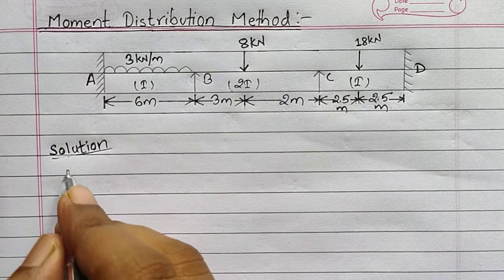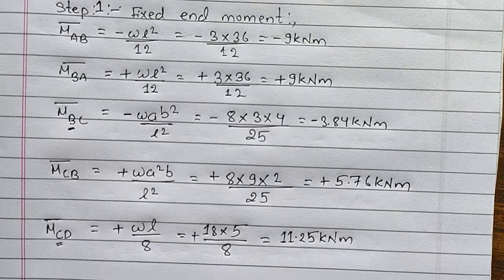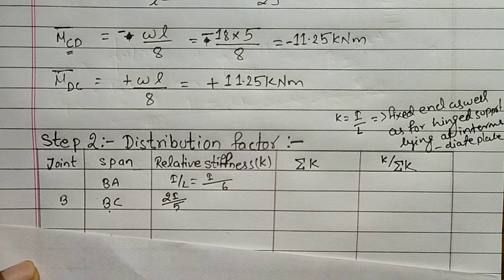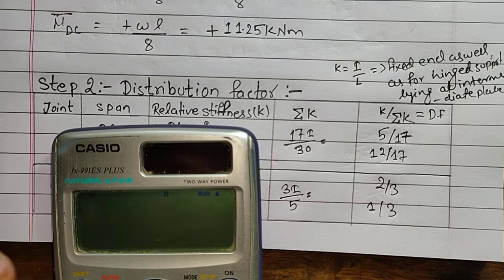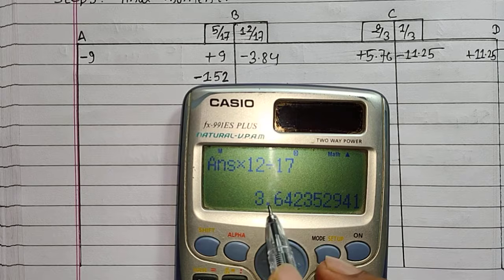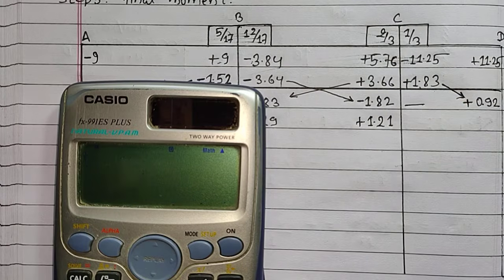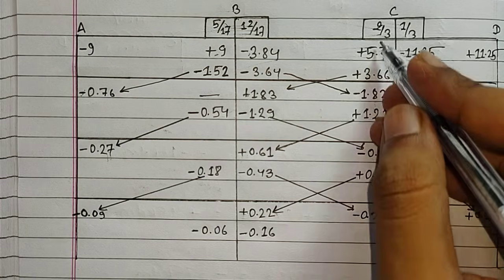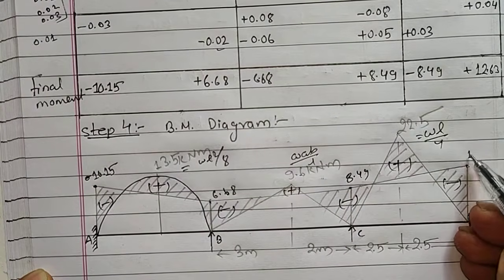Moment distribution method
The following video is type 1.

1. STIFFNESS MATRIX METHOD

THERE ARE SOME OTHER METHOD OF ANALYSING THE INDETERMINATE STRUCTURE. LIKE
1. SLOPE DEFLECTION METHOD

2. MOMENT DISTRIBUTION METHOD

CIVIL LEARNING ONLINE IS BASICALLY AN EDUCATIONAL CHANNEL WHERE CIVIL ENGINEERING RELATED VIDEOS ARE UPLOADED WEEKLY.